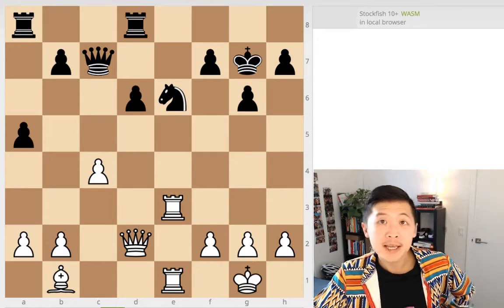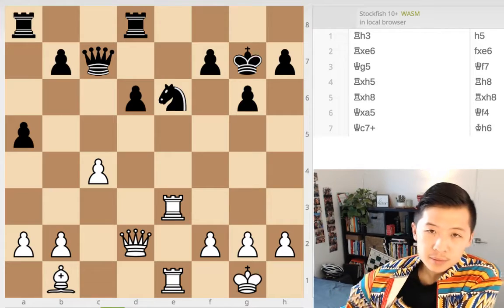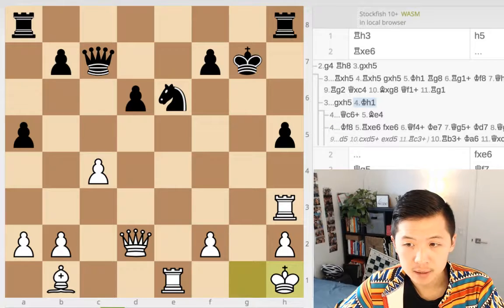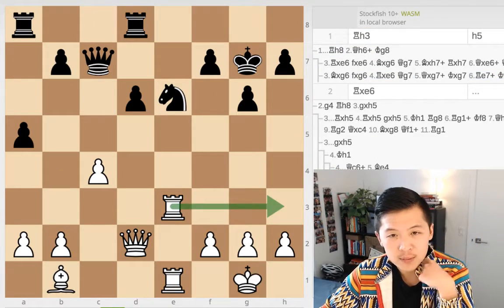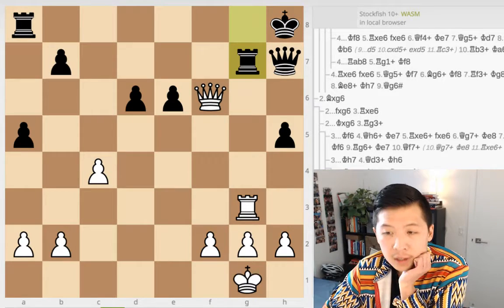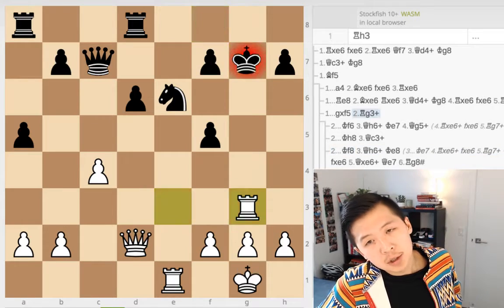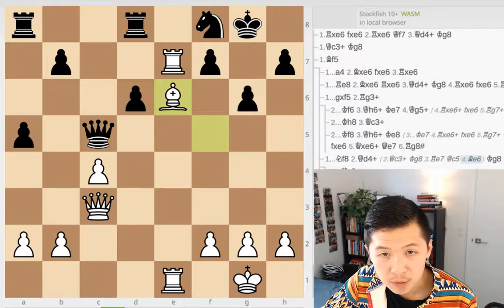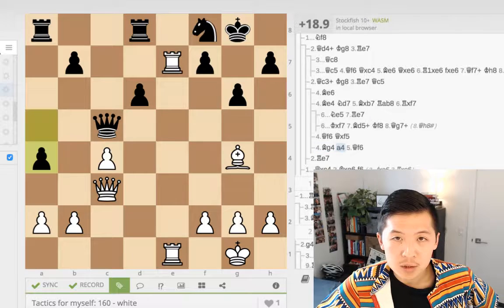Difficult Tactics Day 7 - Don't think any move is stupid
The best moves are the ones you obviously don't consider...